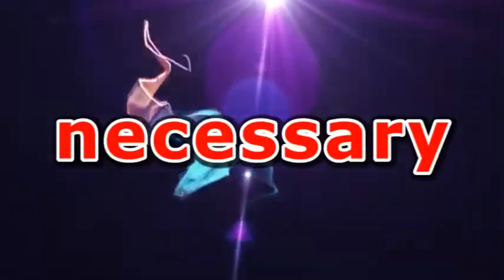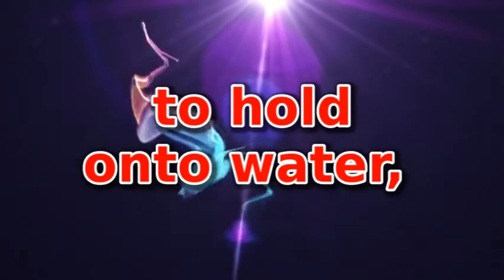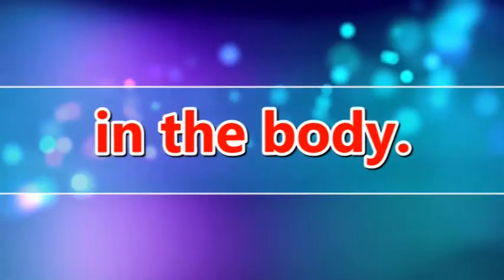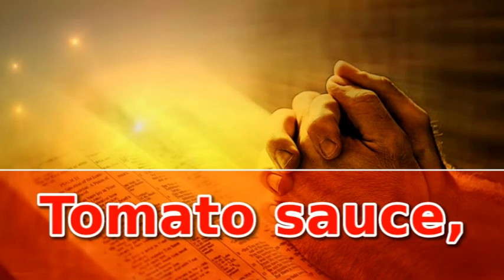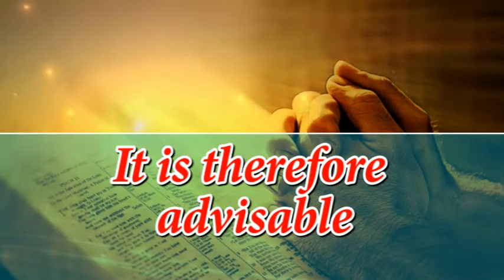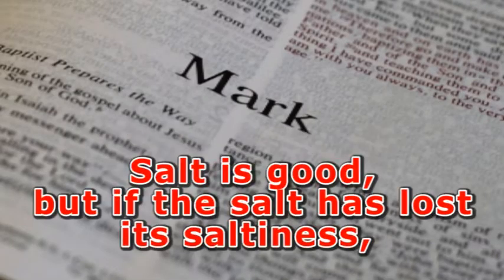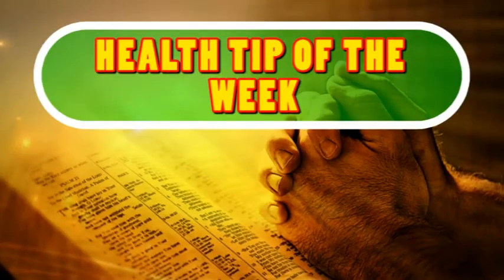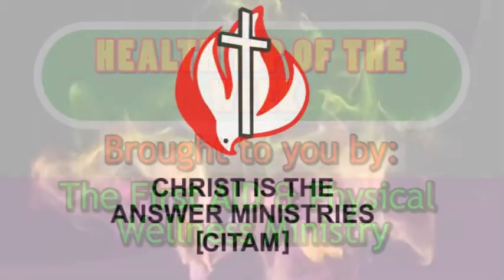Health Tip Salt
CITAM Eldoret TV